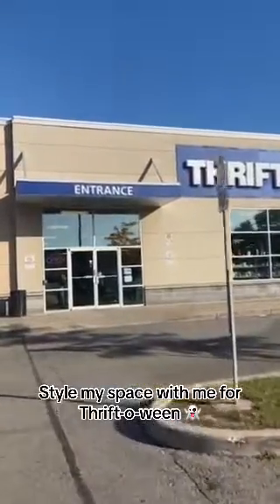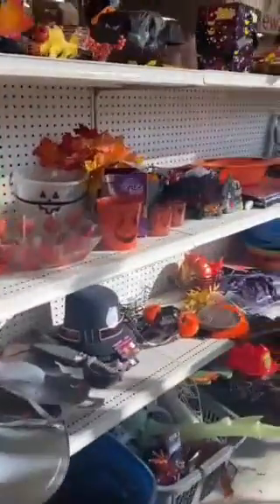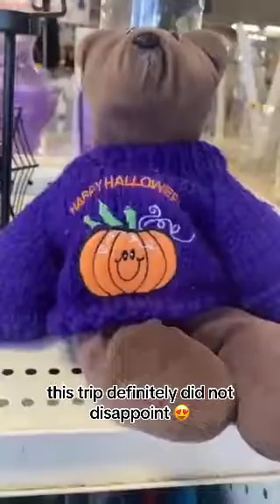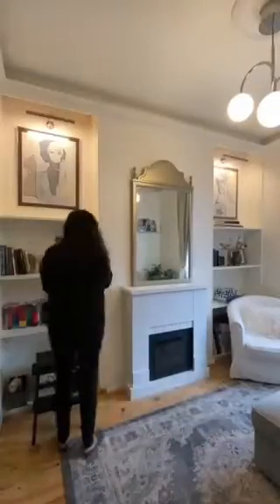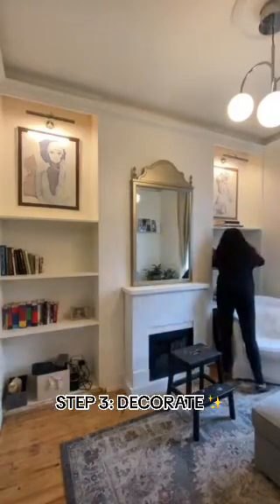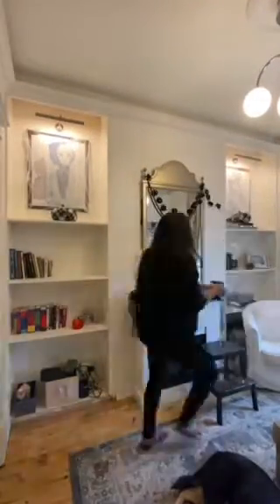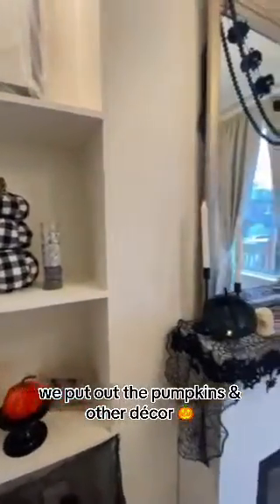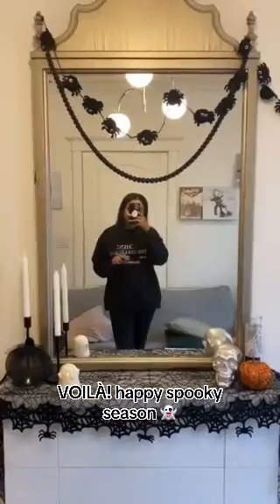Halloween Seasonal Home Décor | DIY Styling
Our collaborator Nicole scooped up some spooky décor from her local Thrift Store in Hamilton, ON for the ultimate Thrift-o-ween and the results are fa-boo-lous! 👻🕷️🕸️ How are you decorating your home this haunted season?